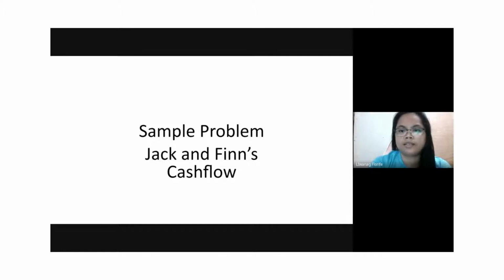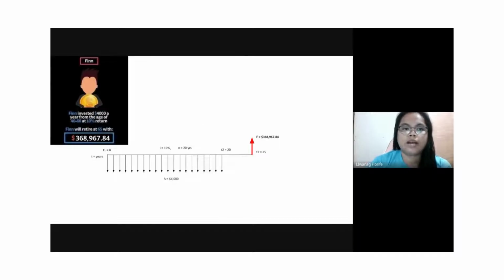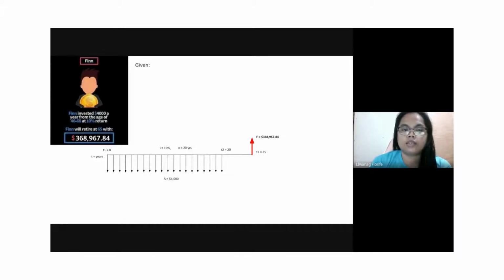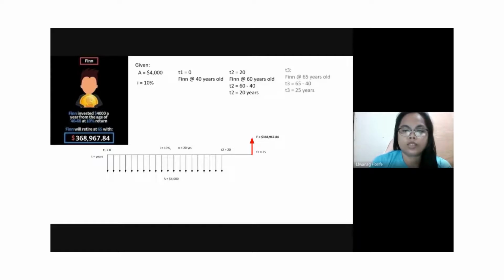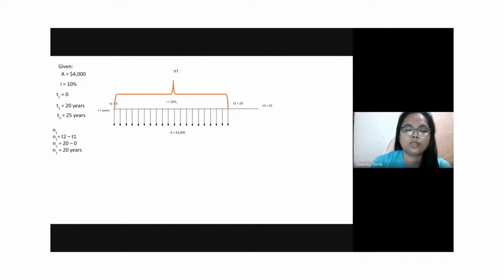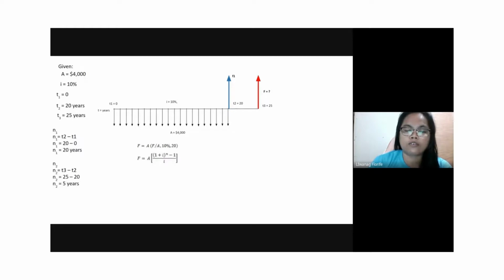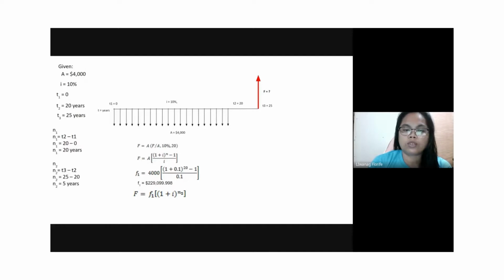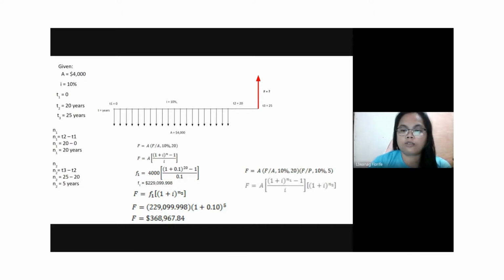Sample Problems Finn's Investments